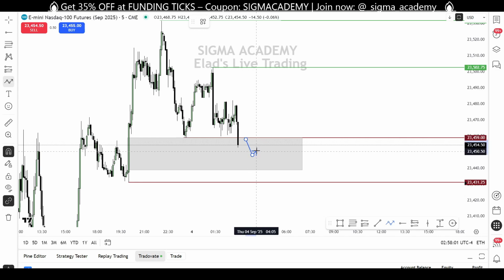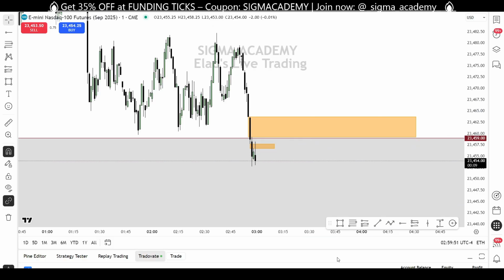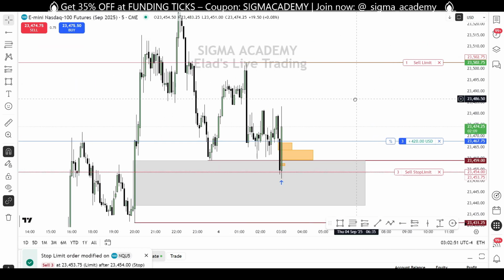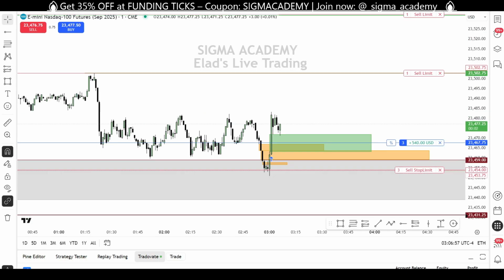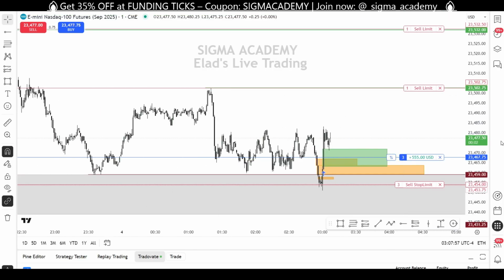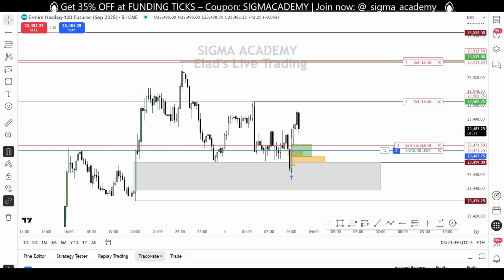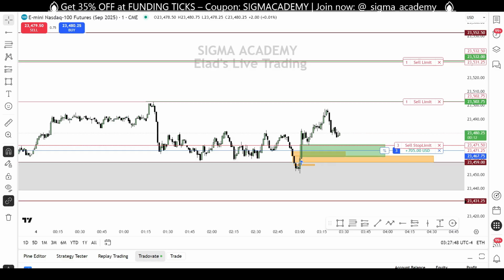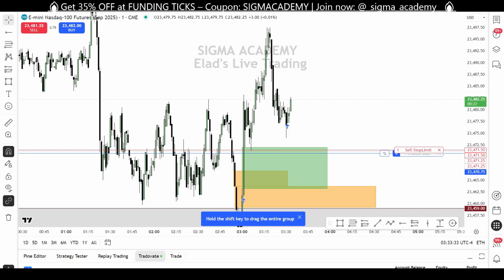$31,854 in ONE Trade! 🚀 Futures Trading Recap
I've been a full-time day trader for the past 5 years, and today I’m showing you how I made $31,000 in a single trade. I trade using ICT concepts and go live almost every trading day.